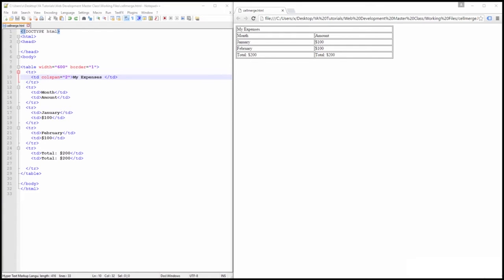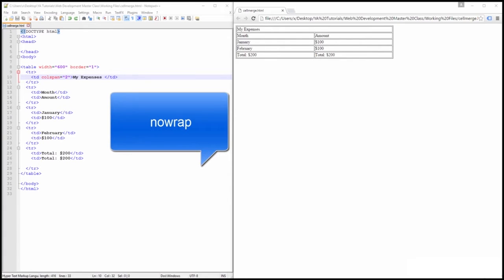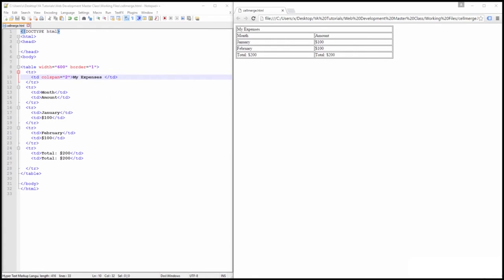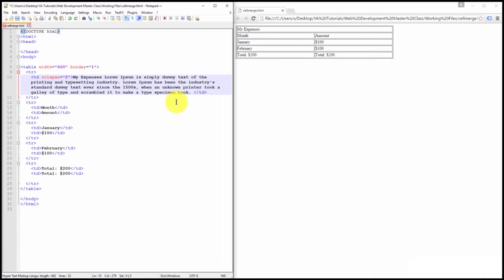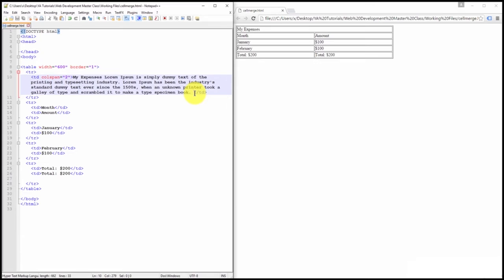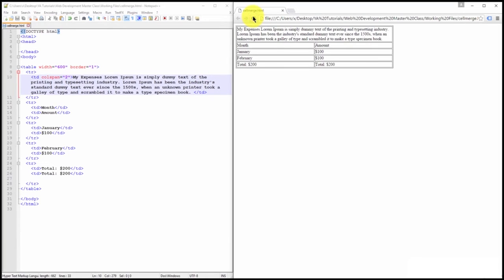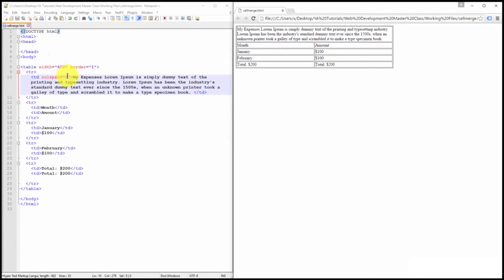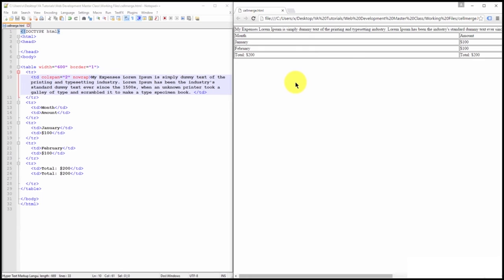HTML Text Wrapping | HTML Crash Course for Beginners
This video is about text wrapping in a table on web page with HTML. This video is part of a complete HTML course for people who want to learn web design.